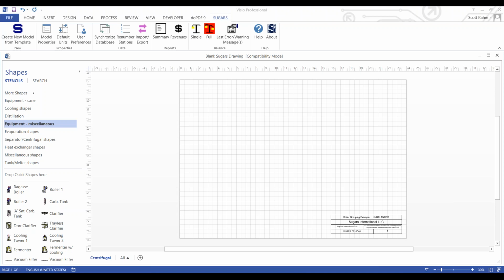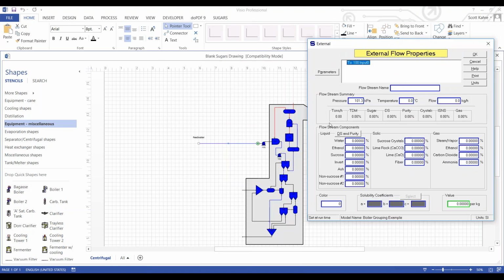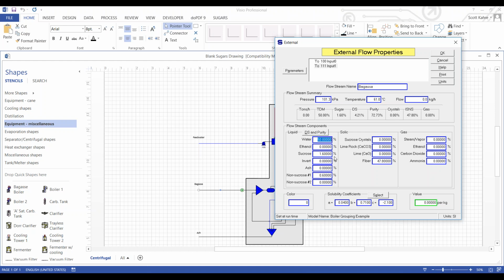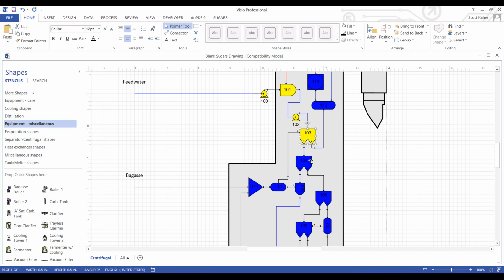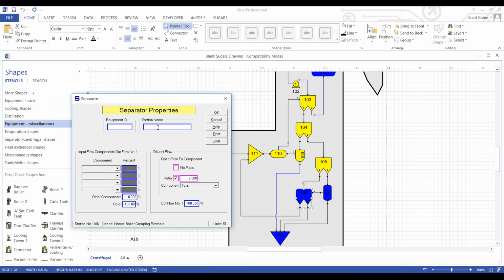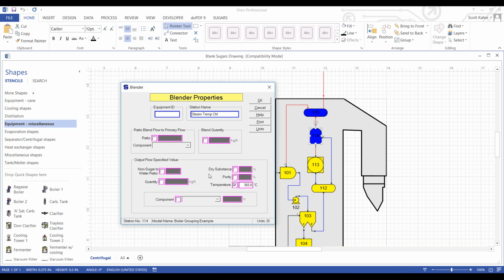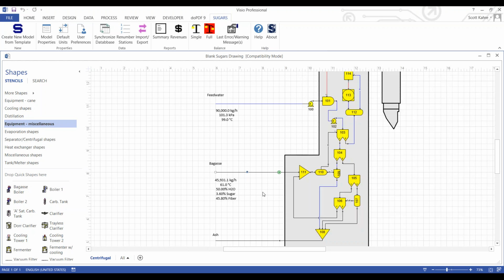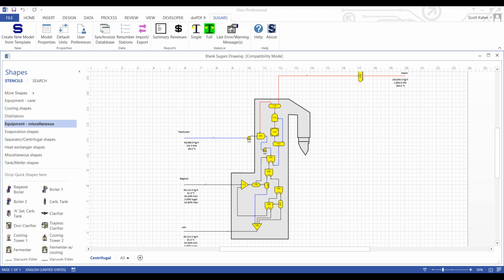Sugars Training - Modeling Boilers Using Sugars Station Groupings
This Webinar covers an example of modeling a Bagasse Boiler using the Sugars Bagasse Boiler Station Grouping.  The theory and reasoning behind the grouping's configuration are also explained.